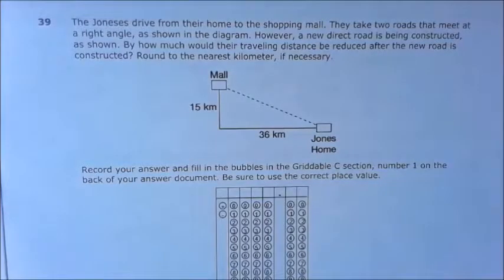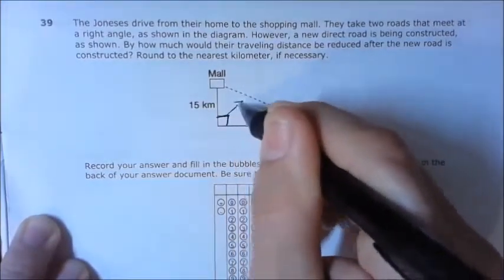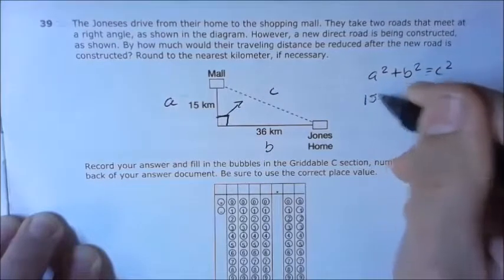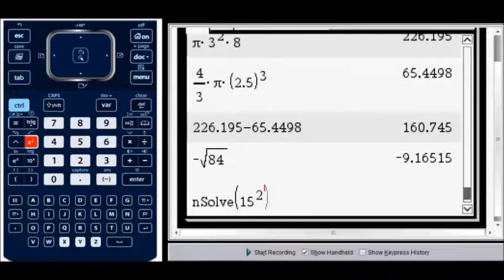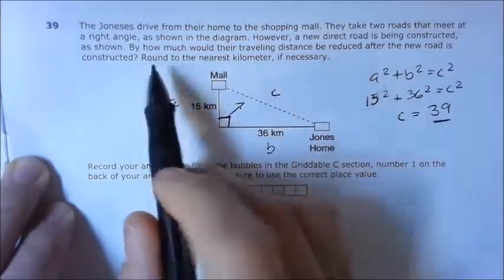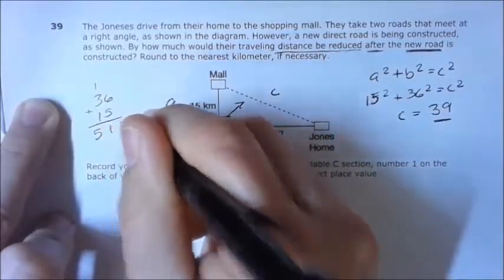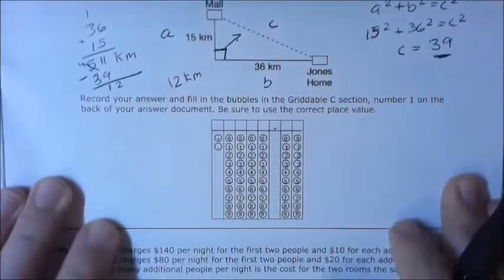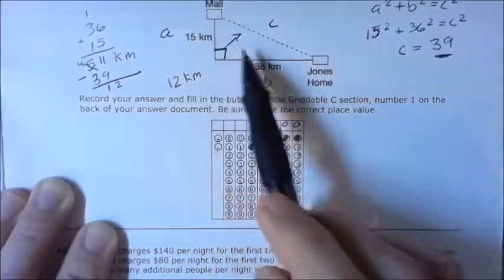Math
Pythagorean Theorem Solve for the Hypotenuse